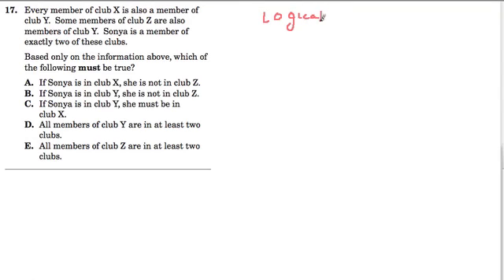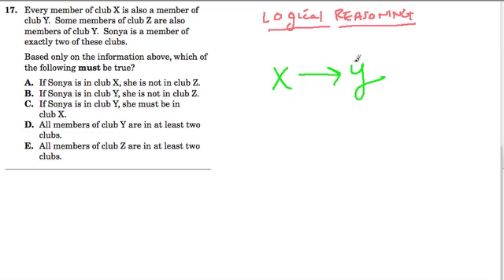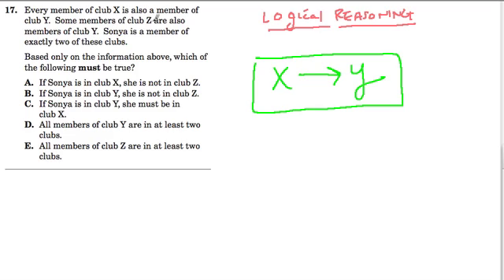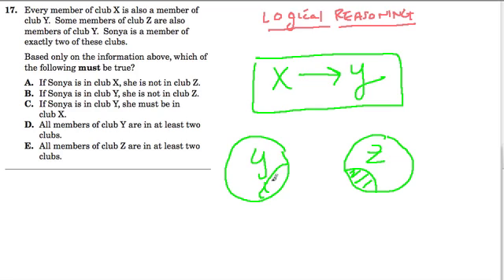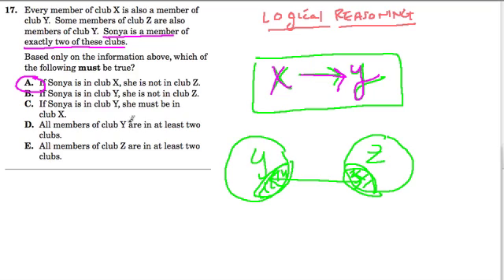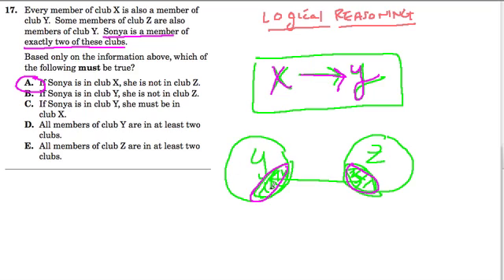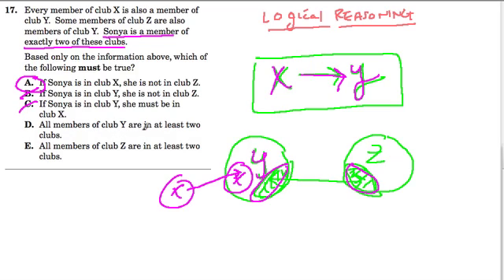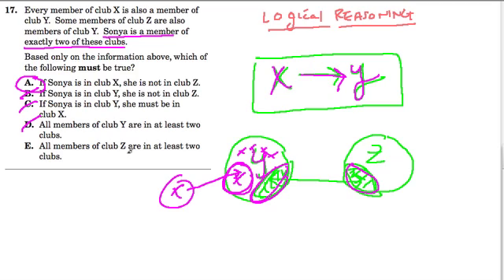Logical Reasoning 7 (#17)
a logical reasoning example from the SHSAT